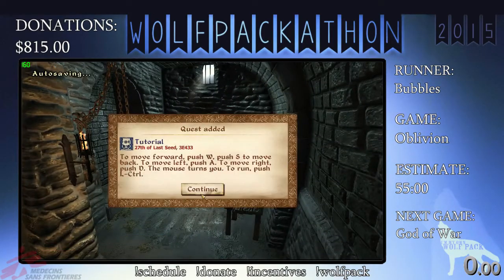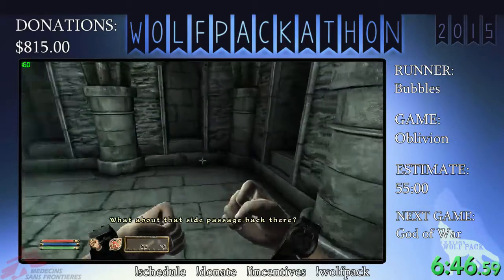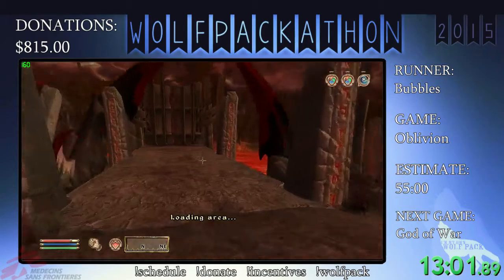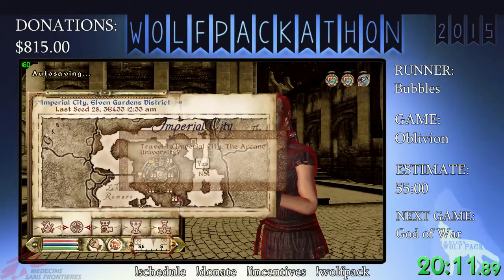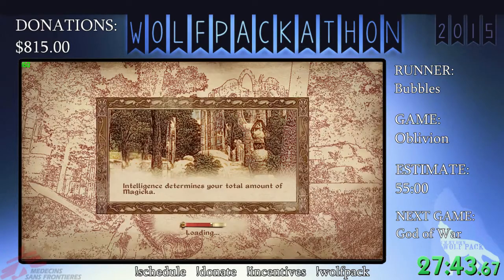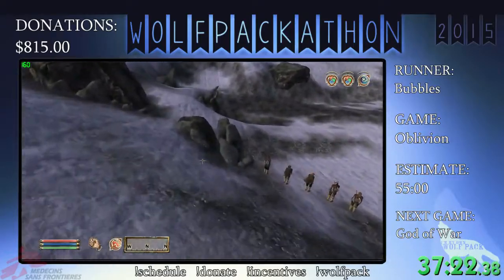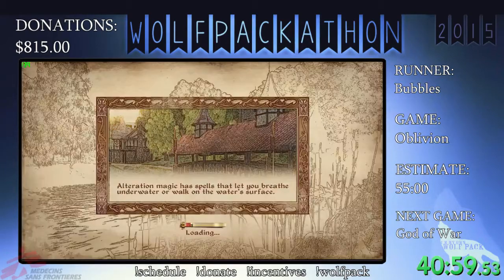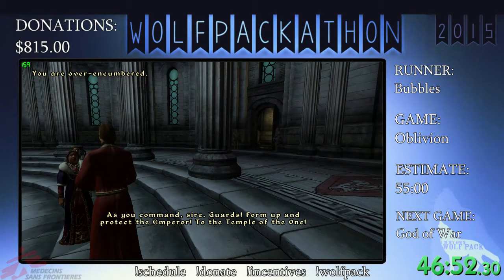WOLFPACKATHON 2015 - The Elder Scrolls IV: Oblivion